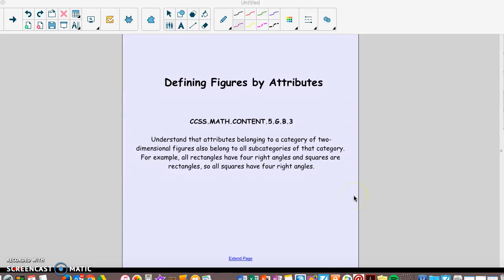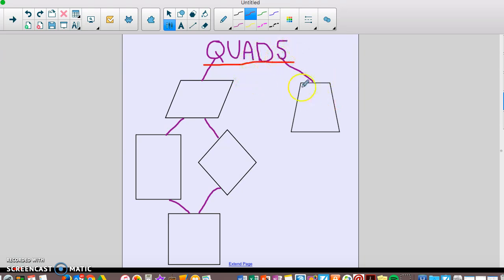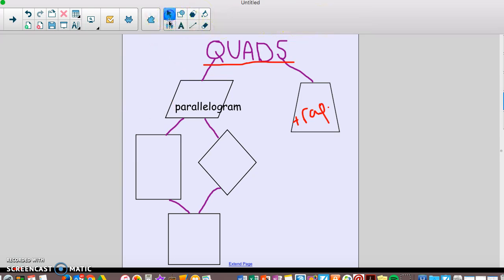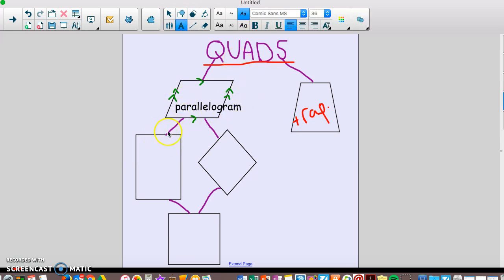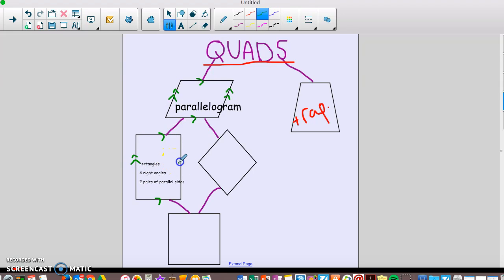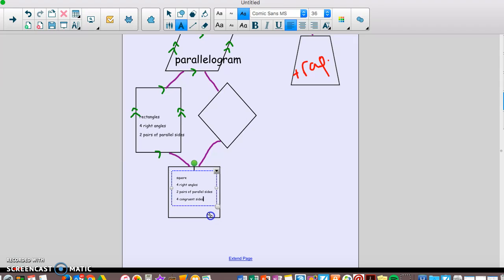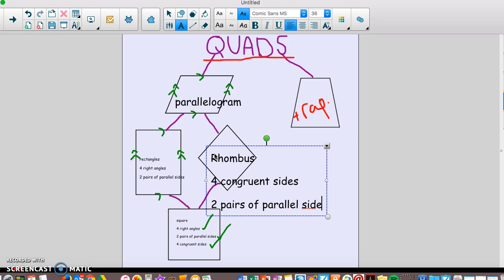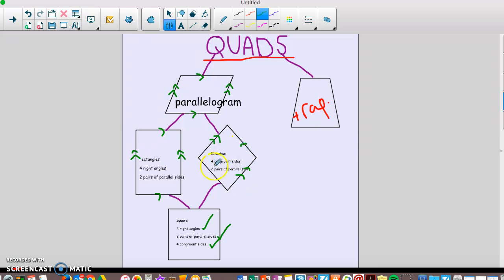defining figures by attributes